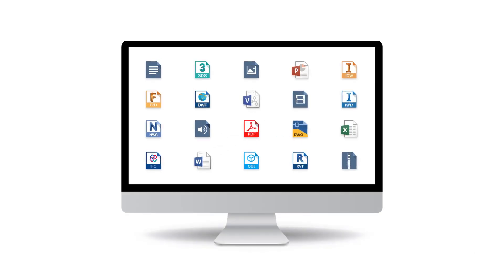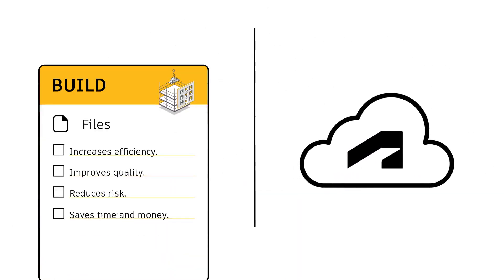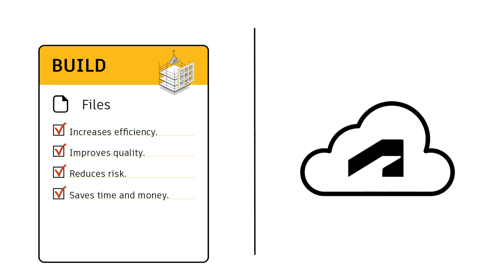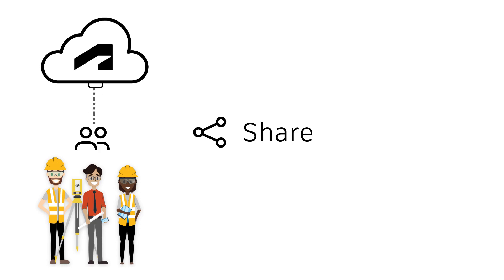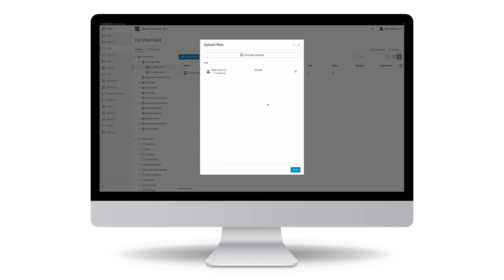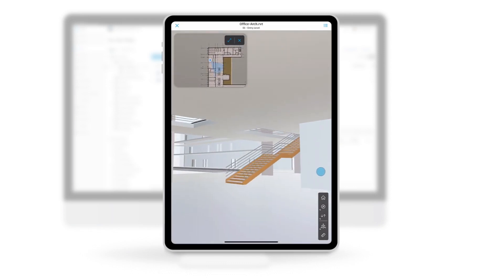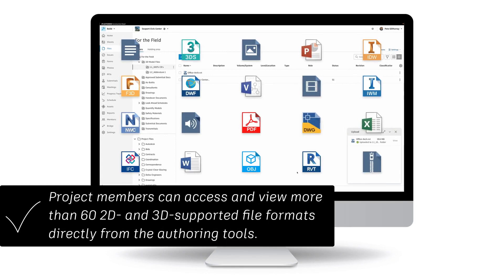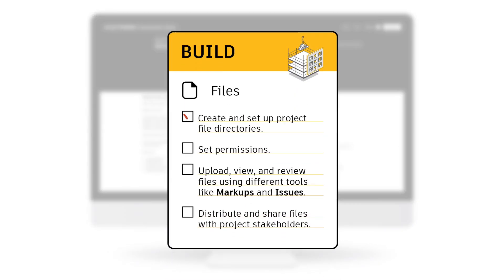Introduction to Files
Welcome to Files in Docs. In this course, we’ll go over managing your project files in one digital library. You will learn to organize, distribute, and share documents throughout the project lifecycle within a single document management platform. Create a single source of truth, ensuring teams have access to the information they need from anywhere, anytime, on any device.